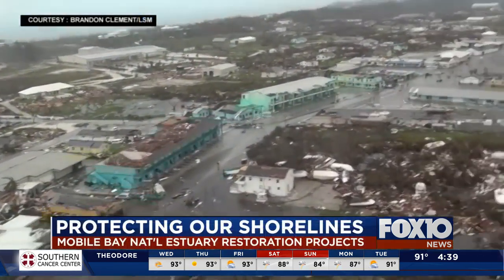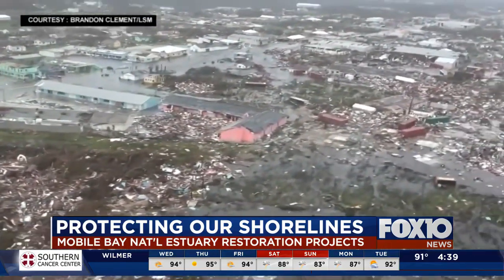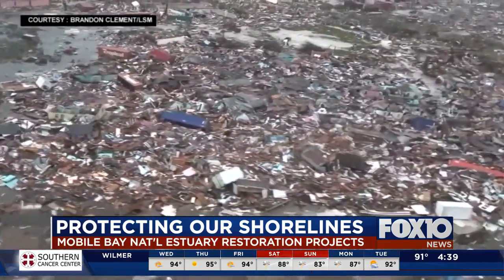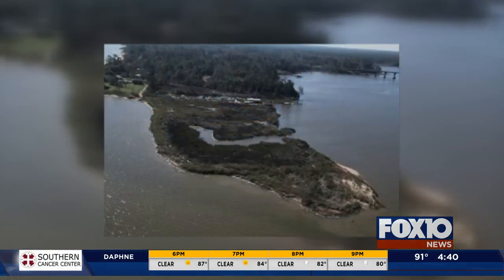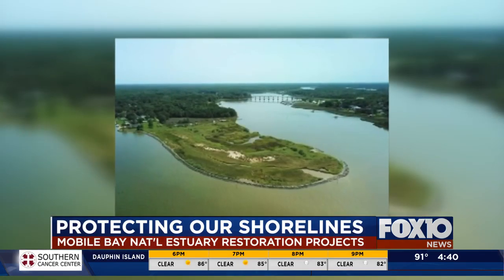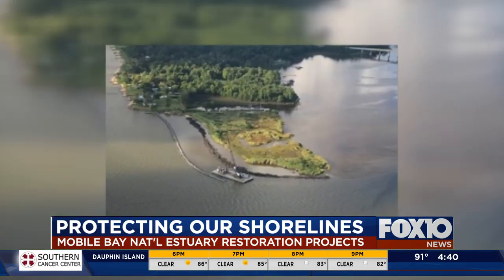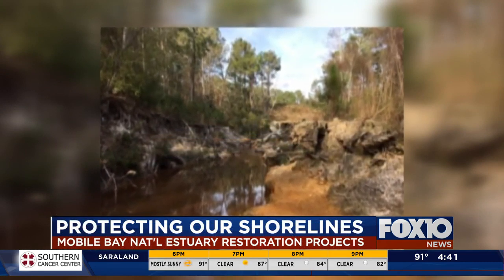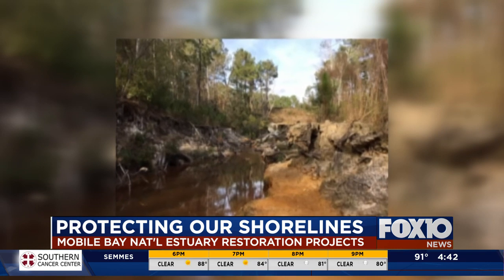Shoreline restoration projects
Hurricane Dorian’s landfalls in the Bahamas and North Carolina have reminded us how important it is to prepare for big storms.

FOX10 News is exploring what the South Alabama region is doing to prepare for the next big storm. Roberta Swann is the Director of the Mobile Bay National Estuary Program, a place-based non-regulatory program of the EPA. Swann joined us in the studio during FOX10 News at 4 pm to talk about some of the ways Mobile Bay National Estuary Program is working to make the area more resilient to large hurricanes and storm events.